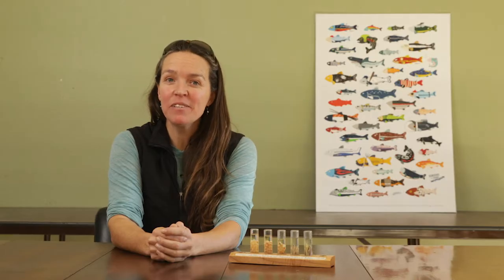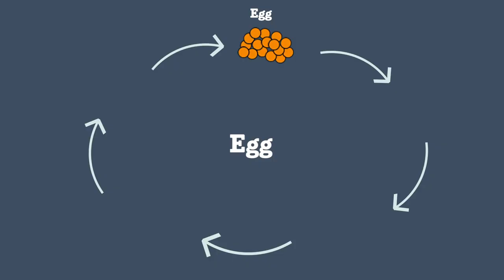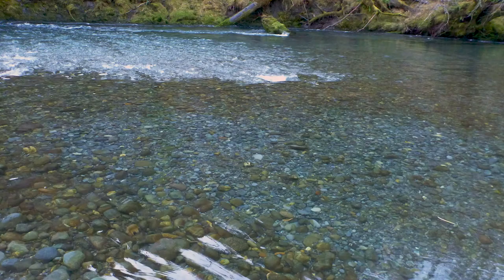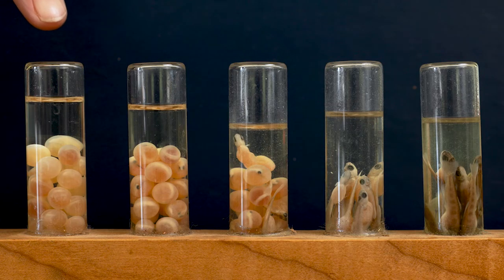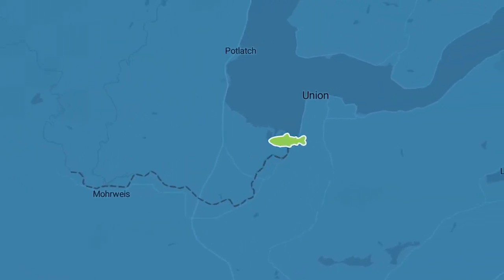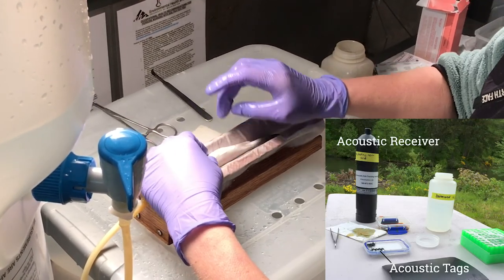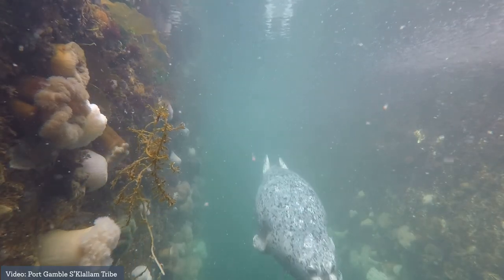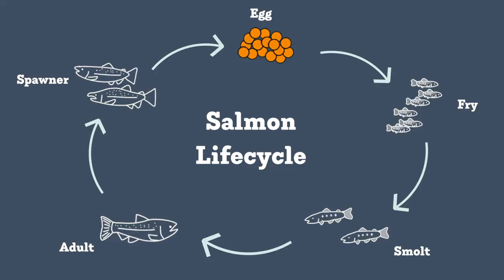Salmon Lifecycle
From an egg to a spawner, the lifecycle of a salmon is a magnificent journey. Joy walks you through each life stage from the river, to the ocean, and back to the river again.

Come play Survive the Sound! Learn more and sign up at SurvivetheSound.org.

Aerial footage courtesy of LightHawk Conservation Flying.